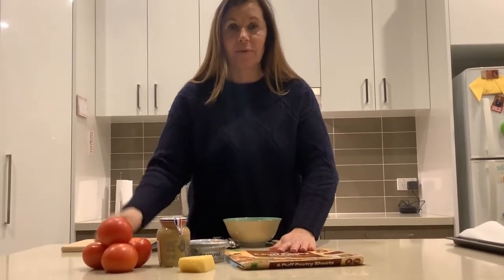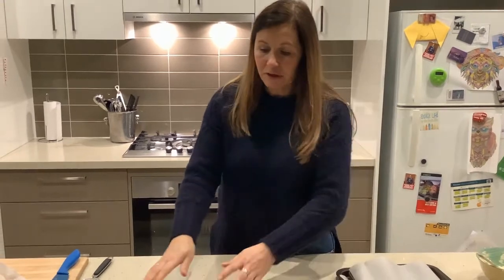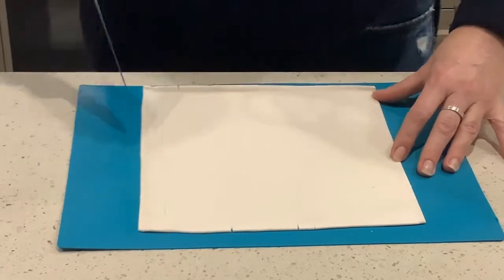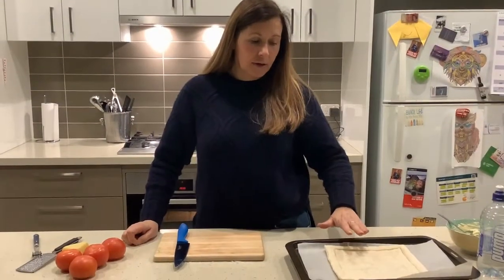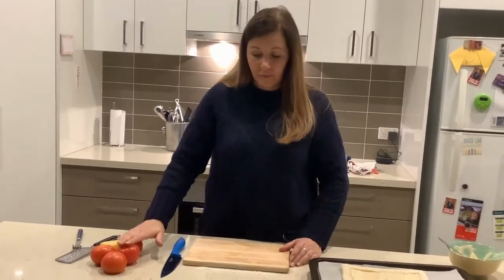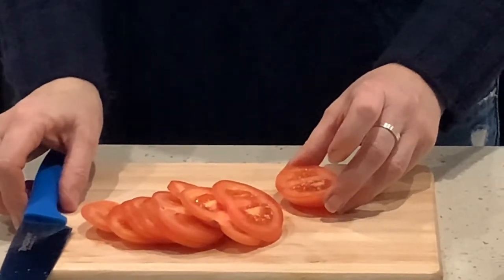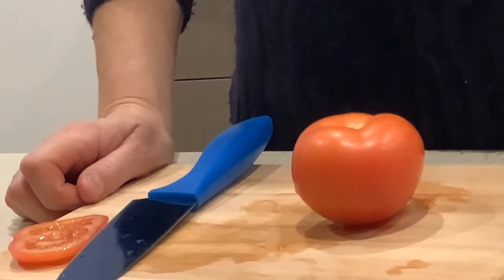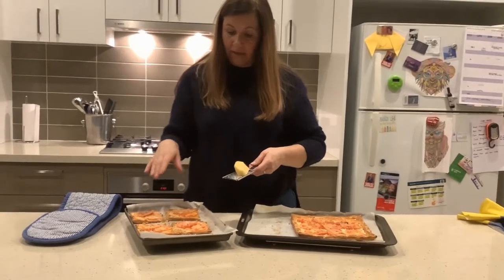GROWING PATCH GRUB Tomato tart